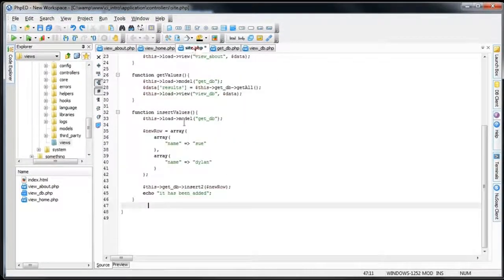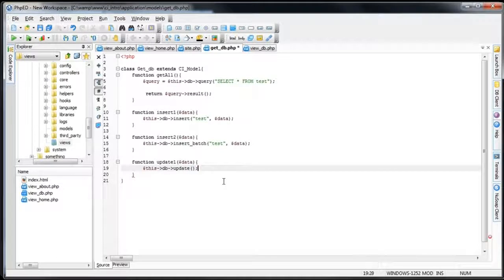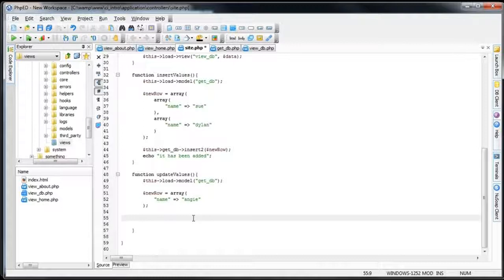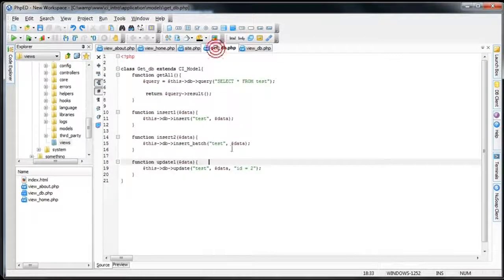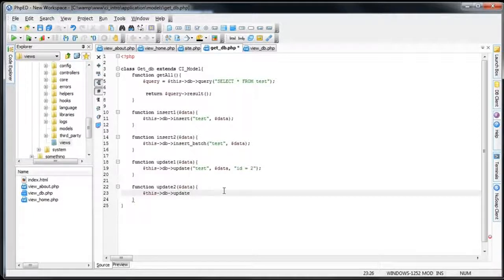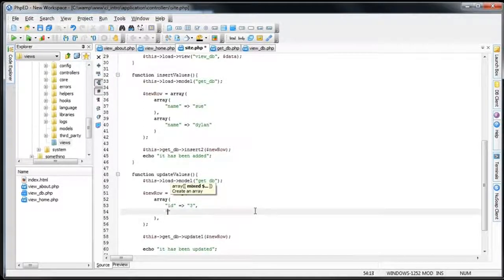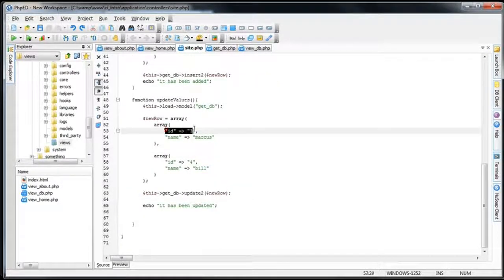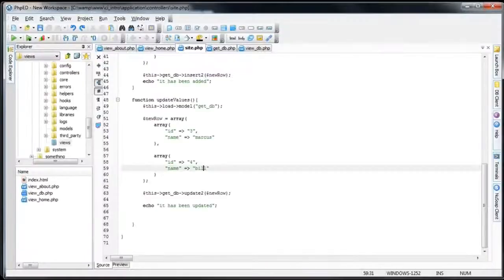CodeIgniter Tutorials Introduction to CodeIgniter MySQL Database Updating Values Part 10-11